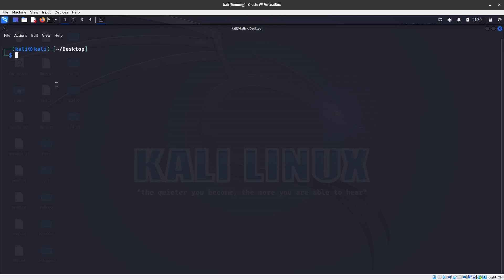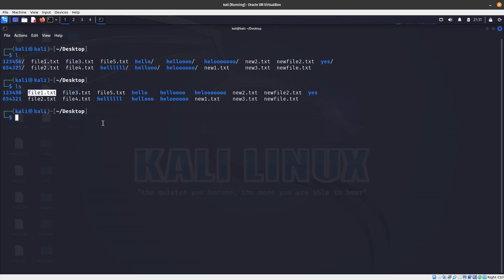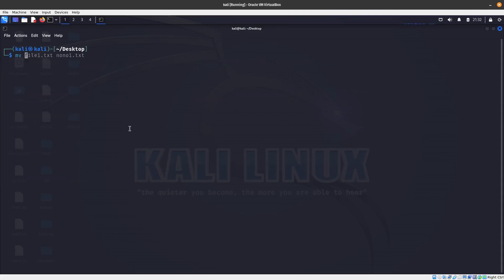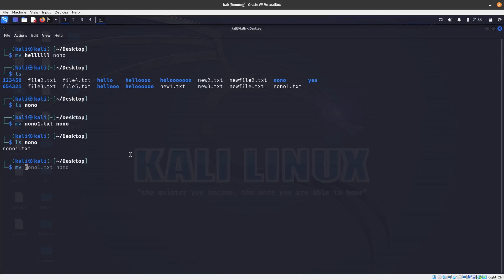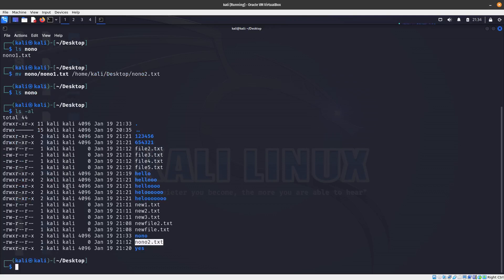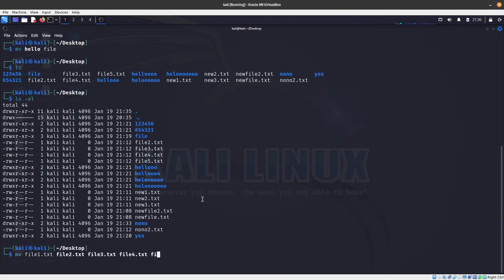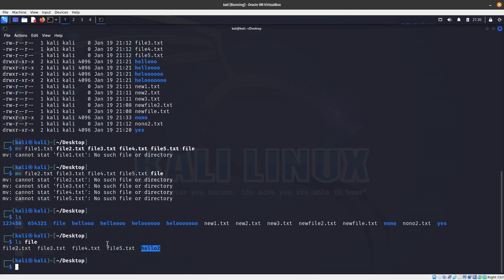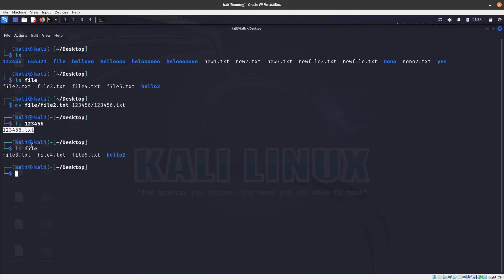How to Move File in Linux | mv Command